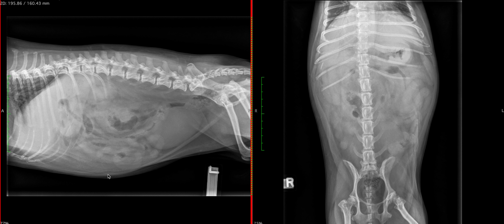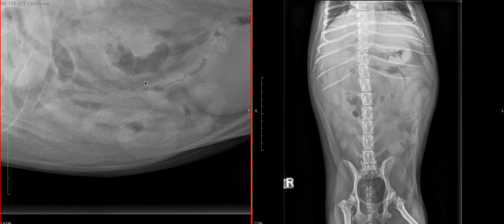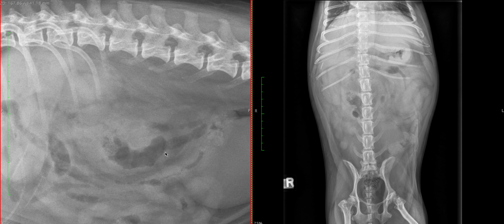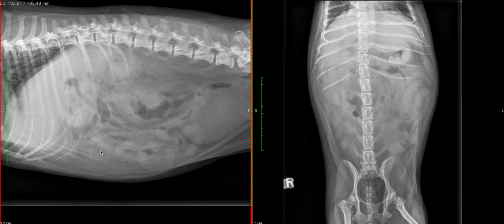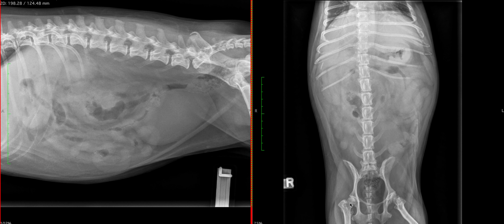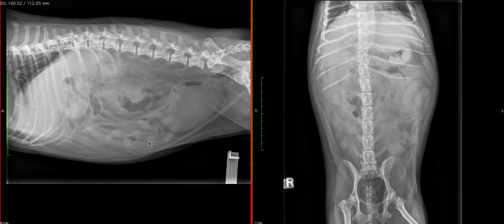It's Your Case - 15yo FN Shih Tzu who is laterally recumbent and generally weak & has vomited.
Continuing our June theme of fluid, Dr. Amy Zalcman presents today's case, a 15yo FN Shih Tzu who is laterally recumbent and generally weak & has vomited.

To take part, simply follow the steps below...

We can't wait to hear your thoughts, findings and questions on this one! Leave them in the comments over on social media, and we will be in touch!